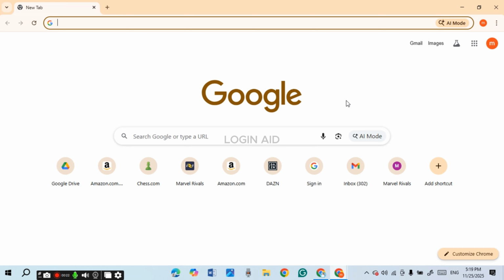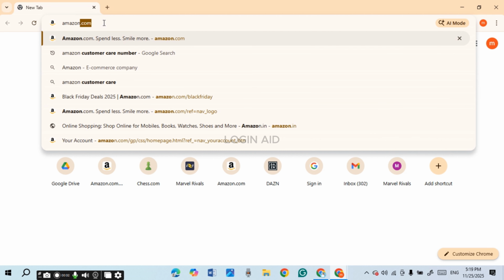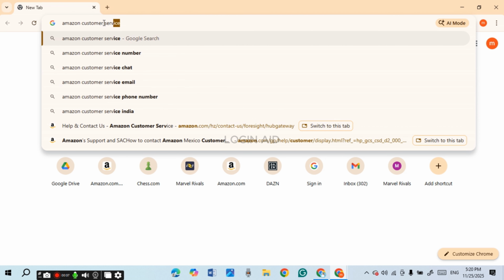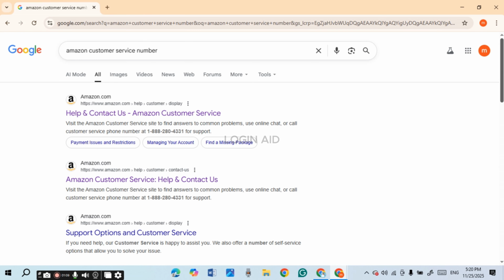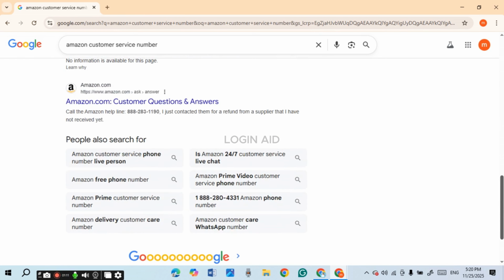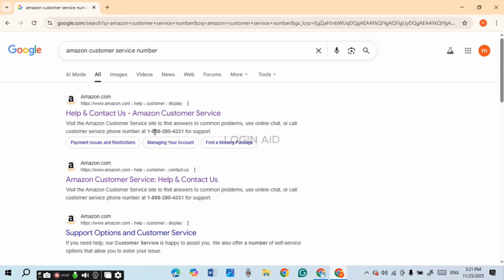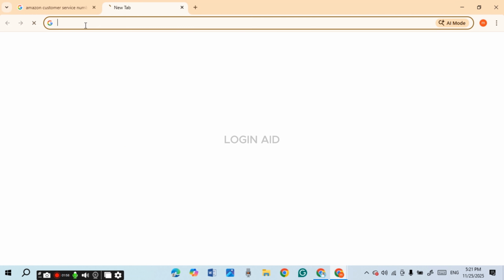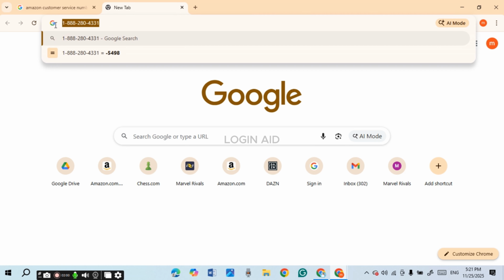How To Call Amazon Customer Service | Reach Amazon Help Center By Phone 2026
Learn how to call Amazon Customer Service efficiently! This tutorial explains how to access Amazon’s support section, request a phone call, and connect with a live agent for help with orders, refunds, deliveries, or account concerns.